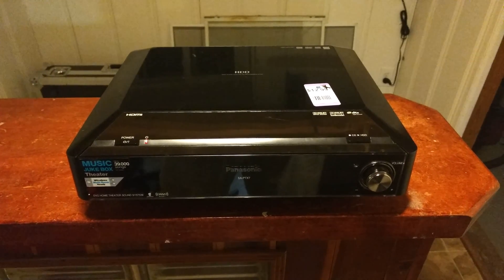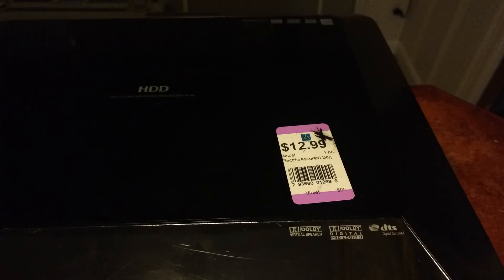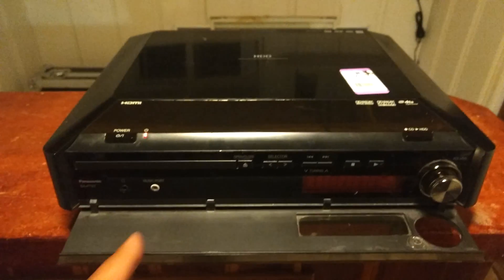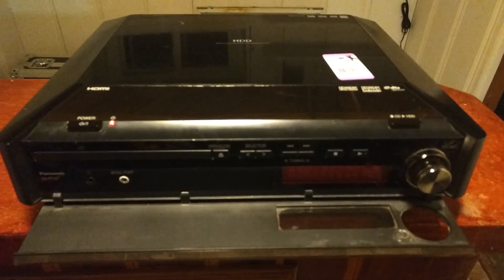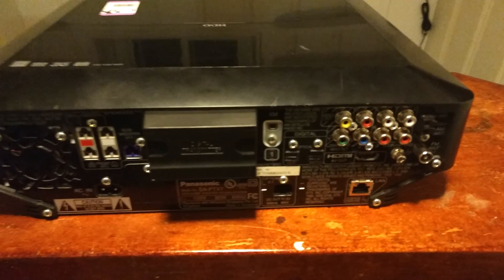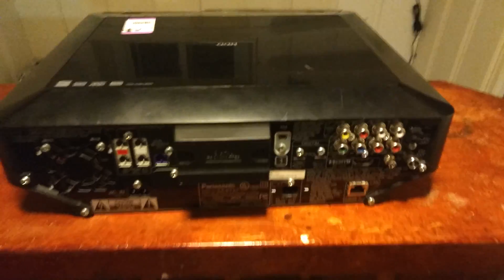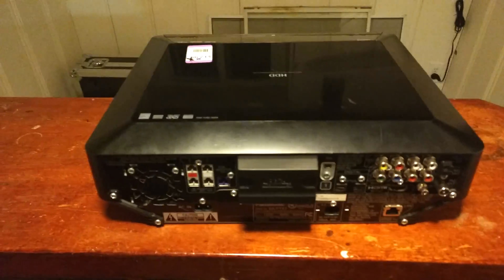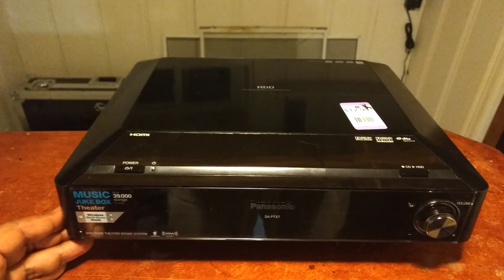WTF is this? Kash's Bargain Finds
I bought this at a thrift store recently for really cheap. It powers on but nothing else works. It looks like some kind of high end DVD or HT setup.